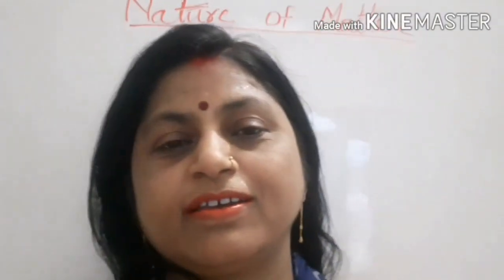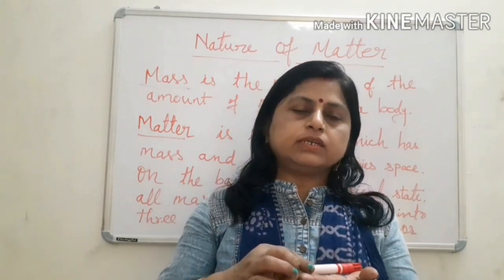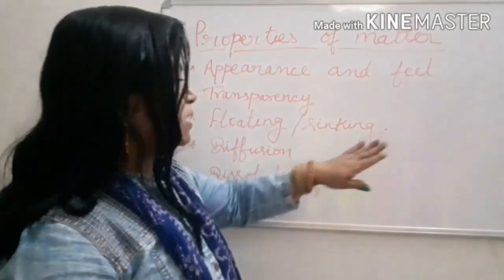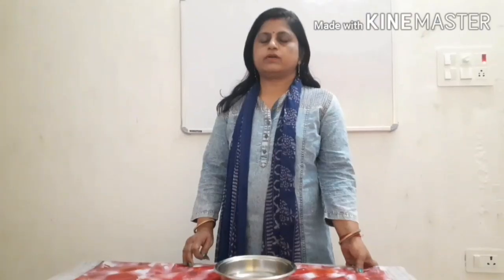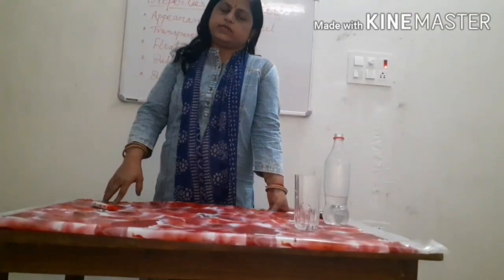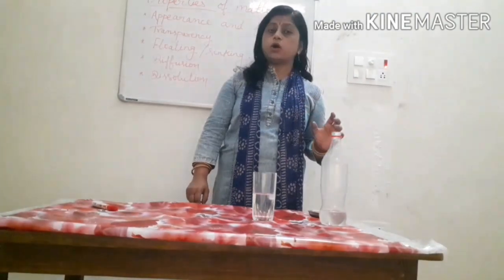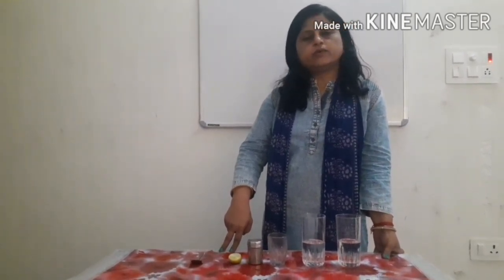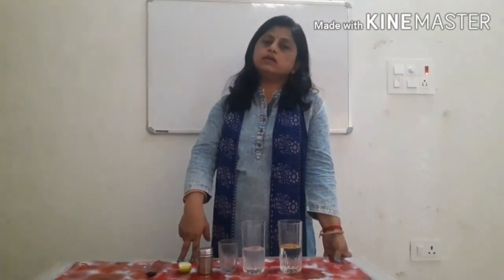STD- VI, Science, Nature of Matter, CS DAV Public School, Motihari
By Mrs. R S Das, CS DAV Public School, Motihari